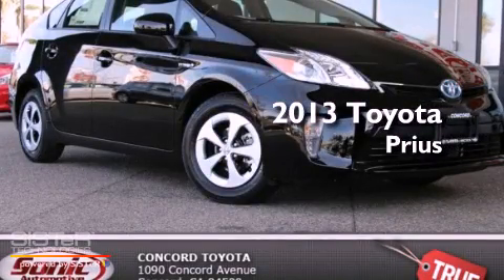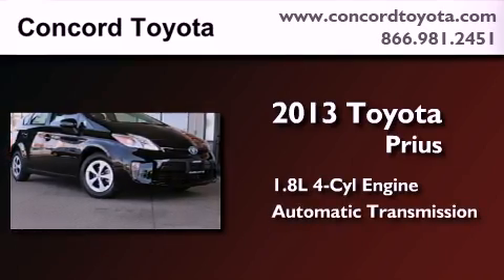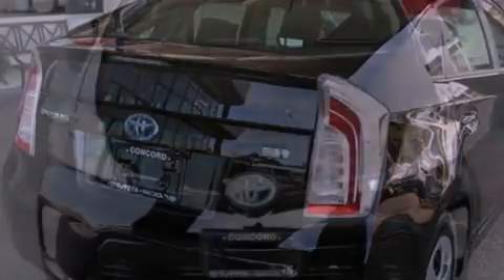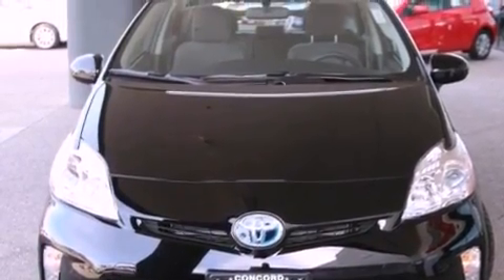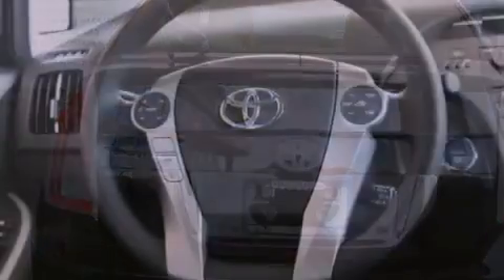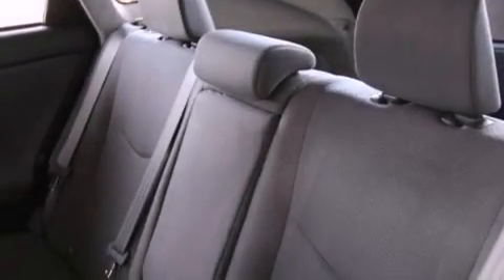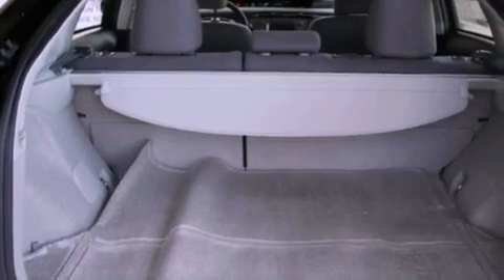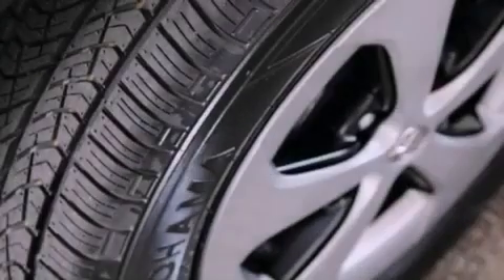2013 Toyota Prius Concord CA 94520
Year : 2013
 Make : Toyota
 Model : Prius
 Engine : 1.8L I-4 cyl
 Trans . : Automatic
 Exterior : Black
 Miles : 2
 Interior : Dark Gray
 Concord Toyota
 2013 Toyota Prius Concord CA